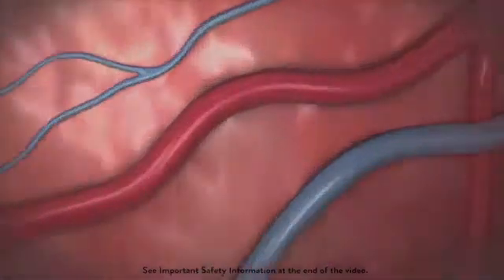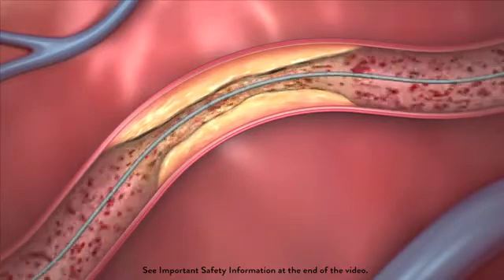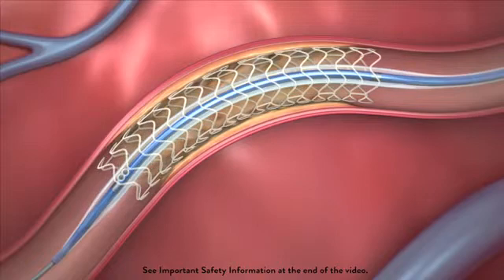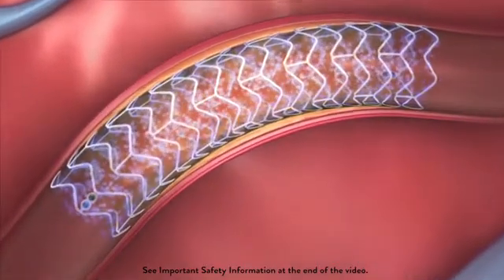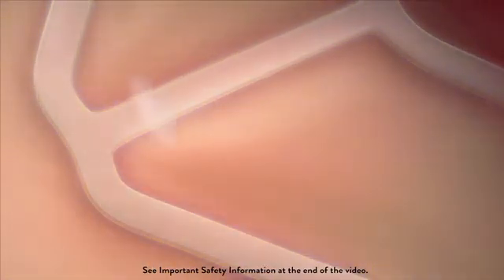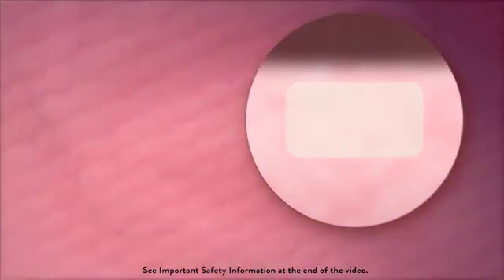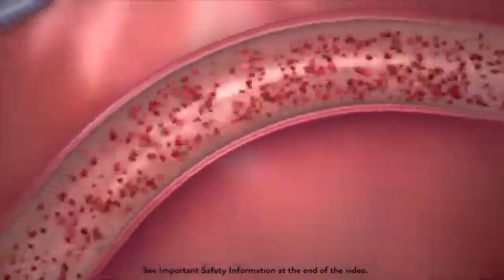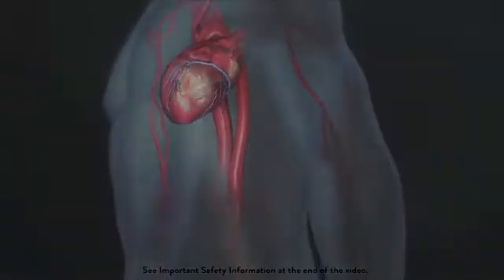7826651 Video Absorb Mechanism of Action Animation narrated 0630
FDA approves Abbott’s Absorb™ bioresorbable stent, the only fully dissolving heart stent

    Revolutionary device made of naturally dissolving material
    Treats coronary artery disease like a metallic stent, but then disappears after the artery is healed, leaving no metal behind to restrict natural vessel motion
    More than 150,000 people in more than 100 countries have been treated with this novel technology—including more than 1,000 patients in U.S. clinical studies